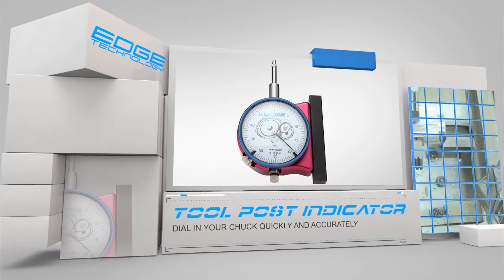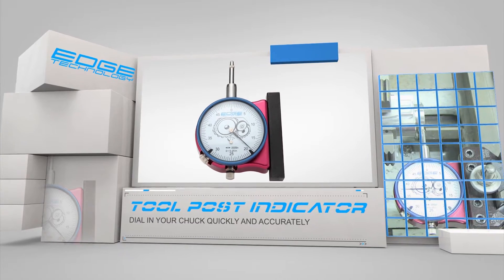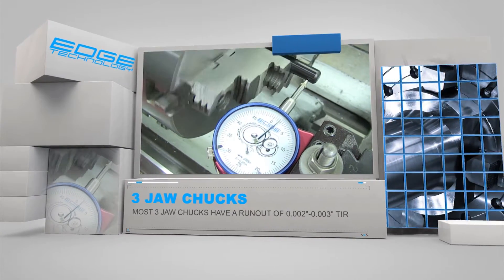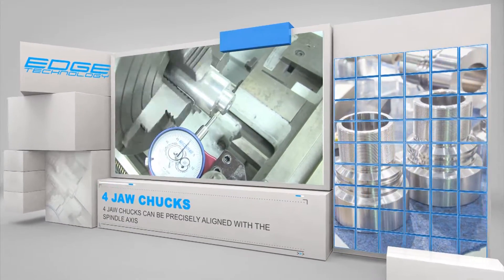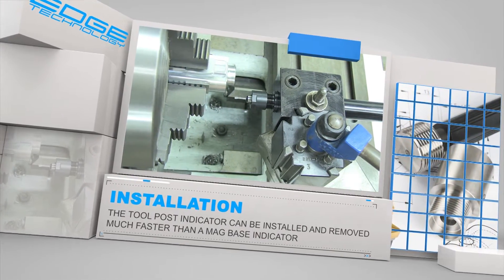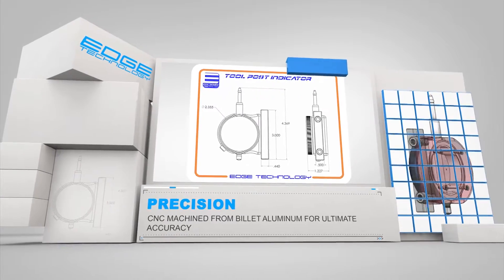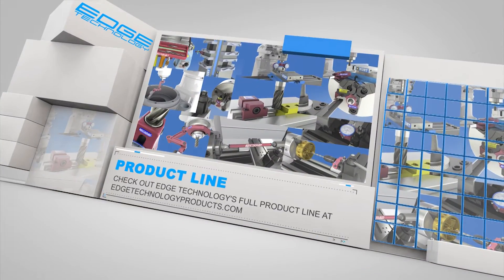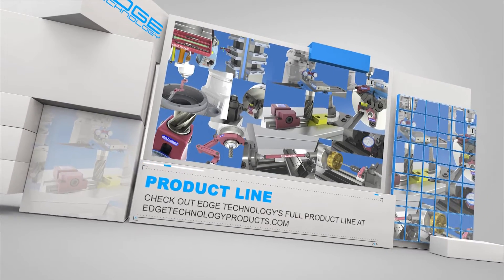Aligning or dialing in stock in 4-jaw lathe chuck using a Tool Post Indicator by Edge Technology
The Tool Post Indicator by Edge Technology is a must have accessory for any lathe. It is designed to be mounted in a quick change style tool holder, allowing for fast and accurate installation. The high resolution five tenths indicator will allow you to precisely align your work to the spindle axis.